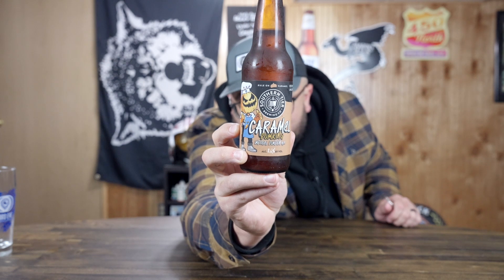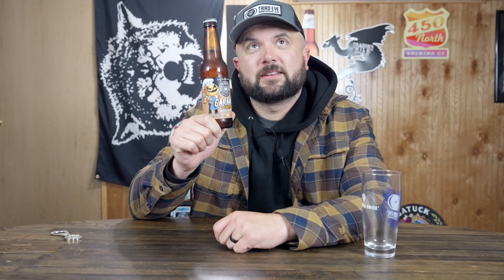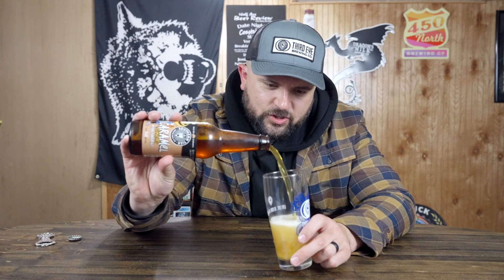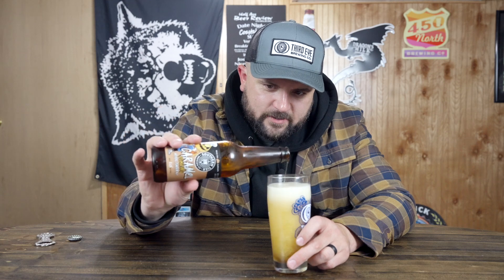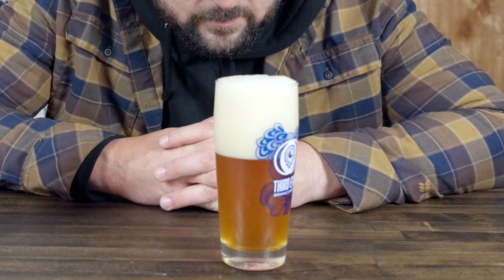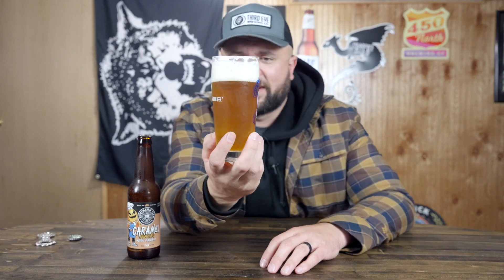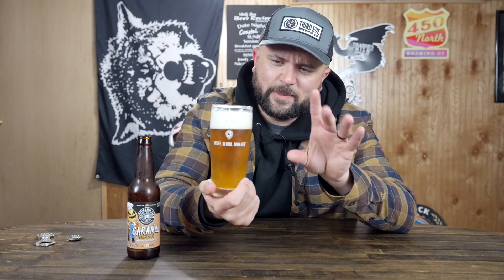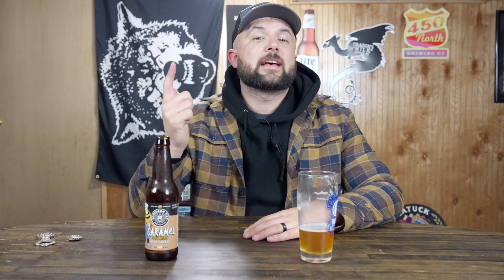Southern Tier Brewing Company | Caramel Pumpking | Pumpkin Ale | Craft Beer Review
Halloween is back and we are back in the basement with a new beer review!
Southern Tier was once one of my favorite breweries but has since fallen off. Lets see what they bring to the table with this Pumpking Variant. Cheers!

Untappd: Halfassbeerreview